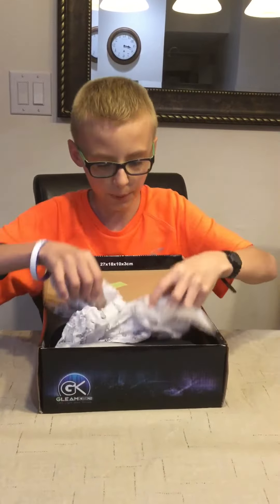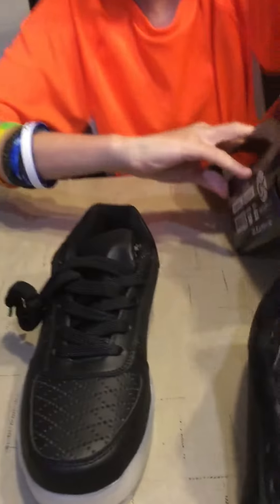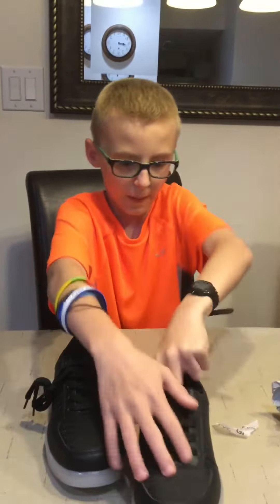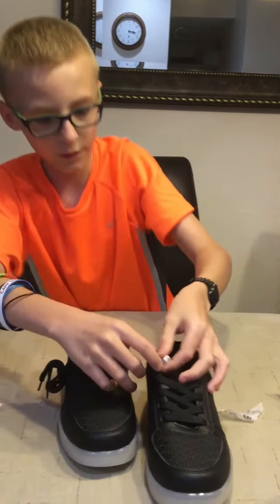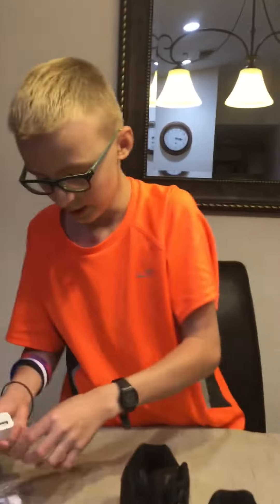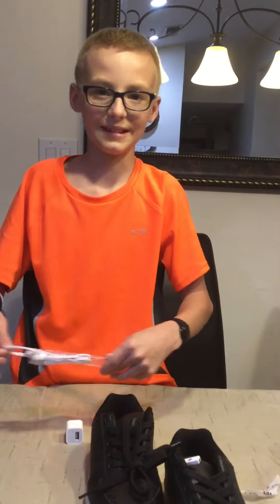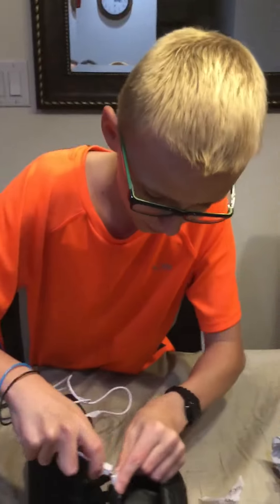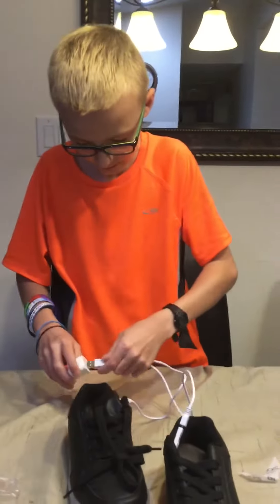Gleamkicks - Unboxing my new Gleamkicks Part 1